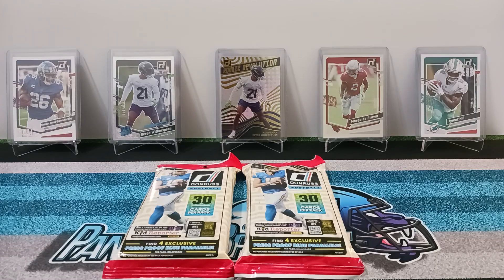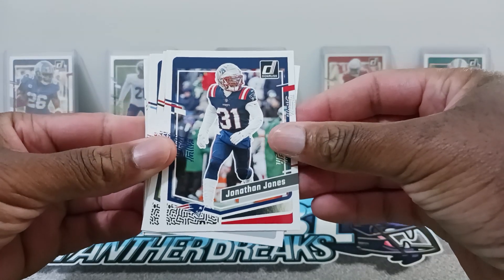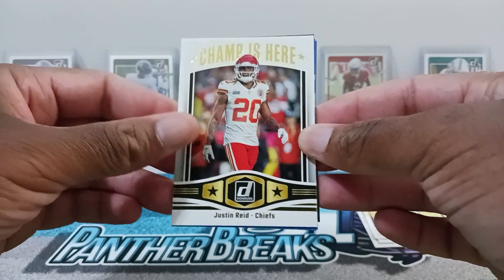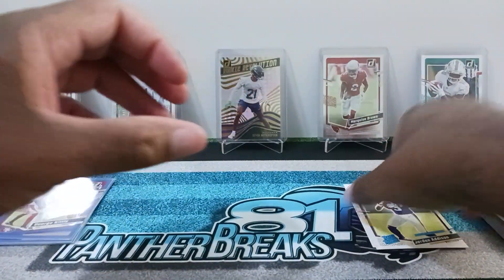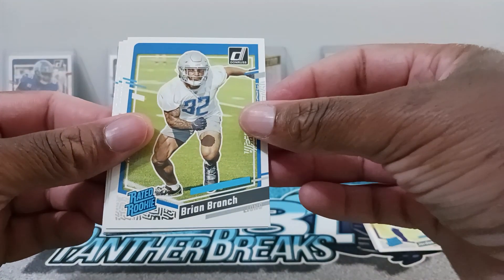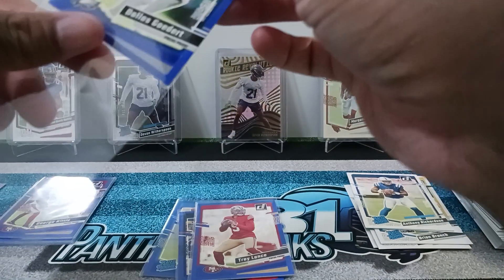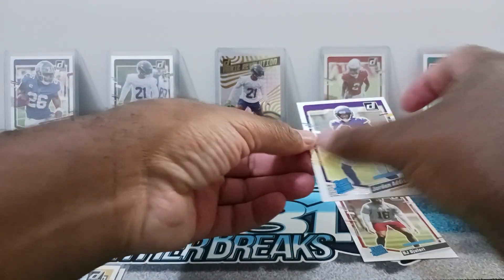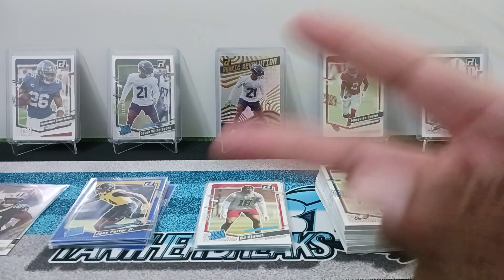2023 Donruss Football Value Packs! Decent Packs! 👍